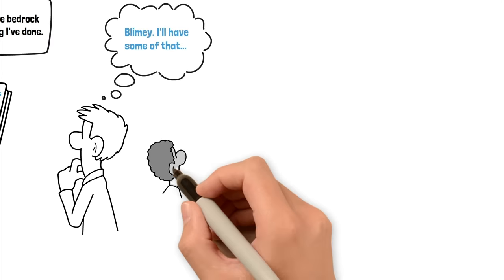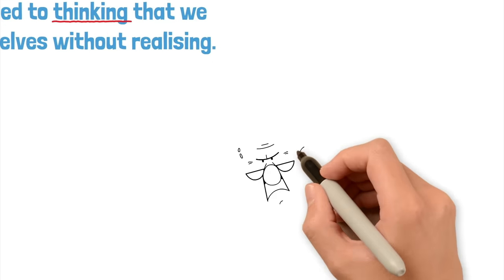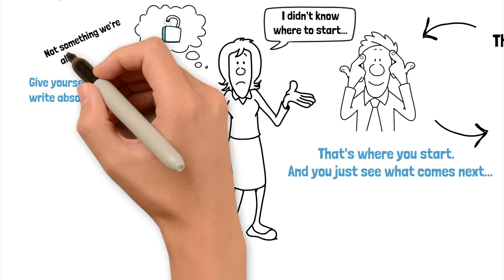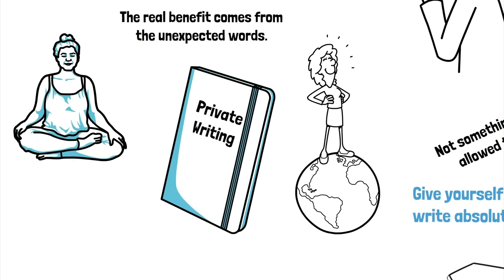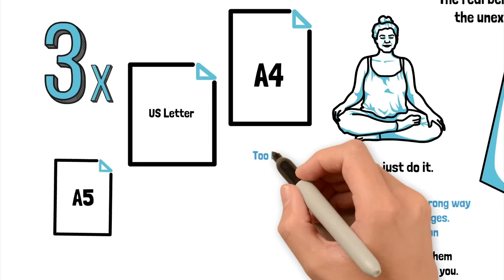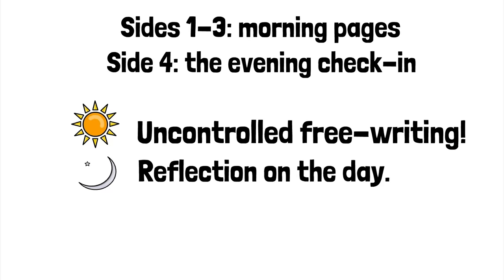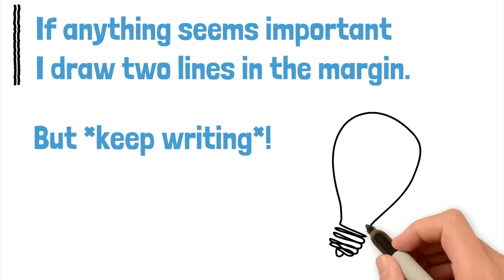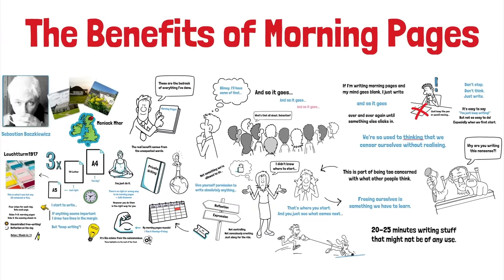MORNING PAGES! - the BENEFITS and HOW!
An explanation of morning pages from Julia Cameron's book The Artist's Way, the benefits of morning pages and how to do them. 🙏

I'm a published novelist, writer, editor and professional content creator with 30 years' experience across business, fiction, other non-fiction, scriptwriting and education. If you'd like me to produce a video for you, get in touch.